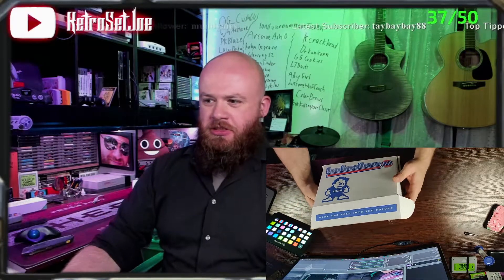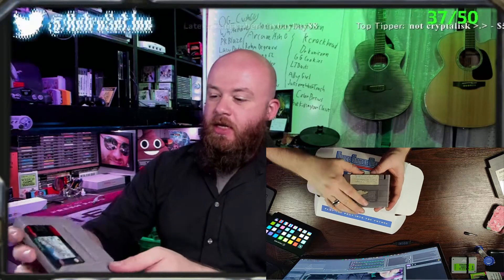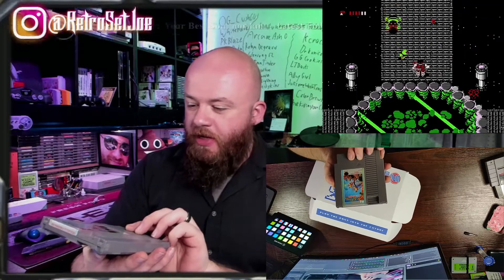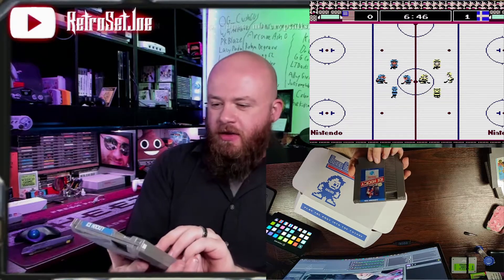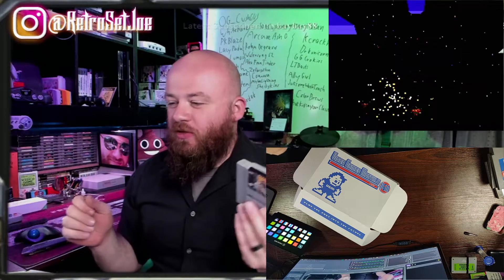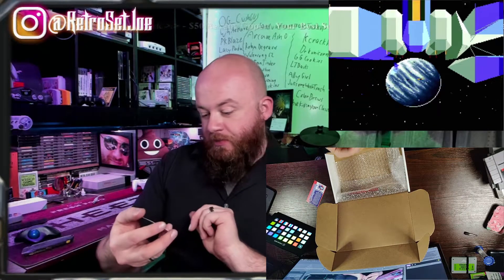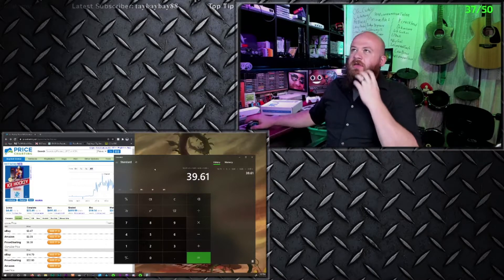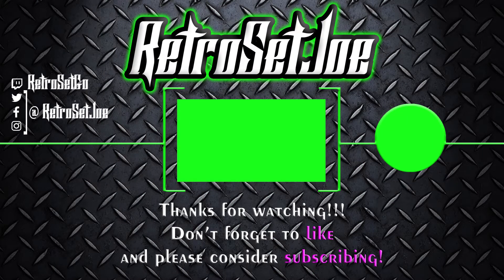Video Games Monthly Nov 2020 (is it worth it???)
This is my second VGM box!! So far, I'm very happy with the games I've been sent!